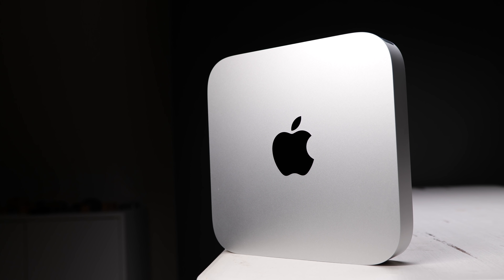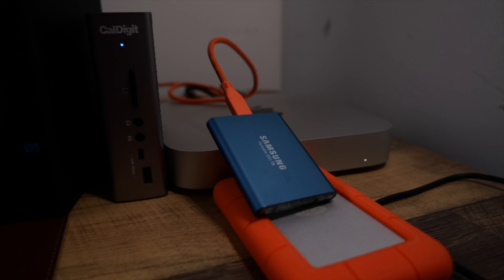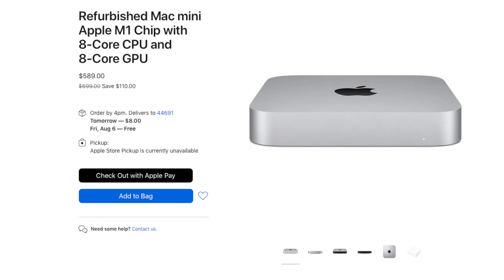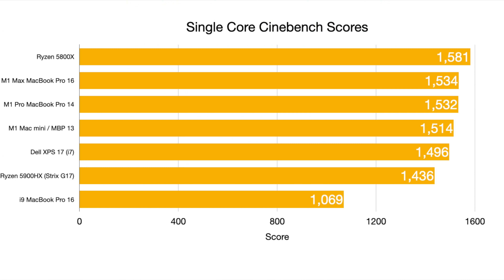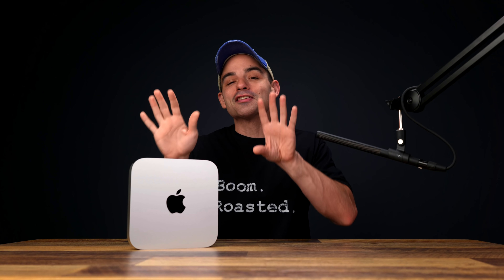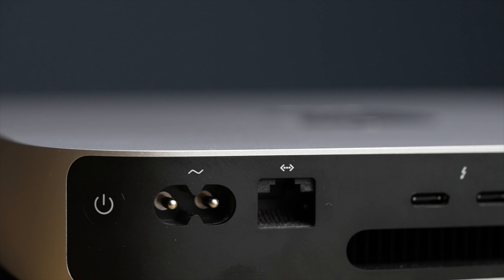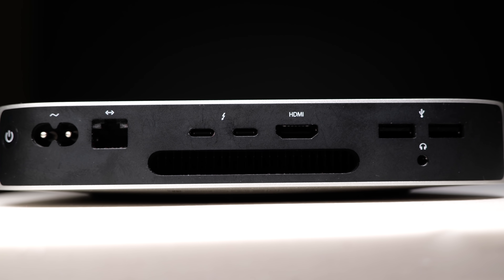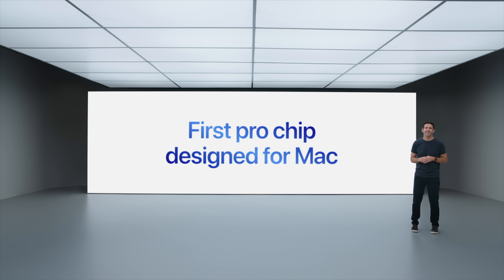YOU Should STILL Buy M1 Mac Mini, And Here's Why! VS 14" MacBook Pro!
Even though there have been technically superior computers release recently, nothing to this day matches the M1 Mac mini for value.

And you should continue to buy one!

Main Lens

Secondary Lens

Main Computer